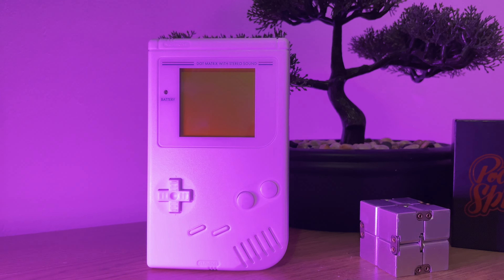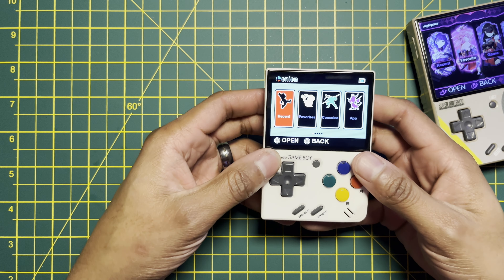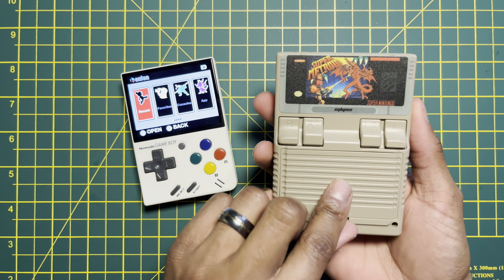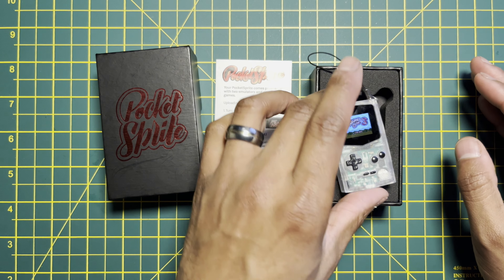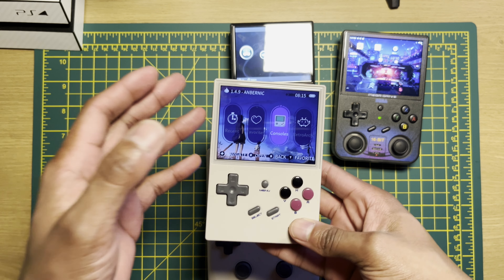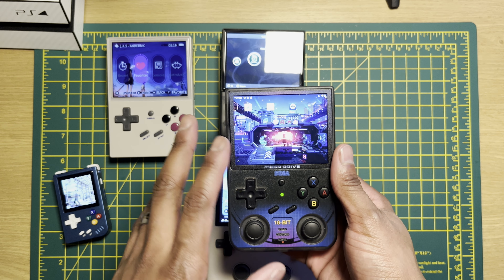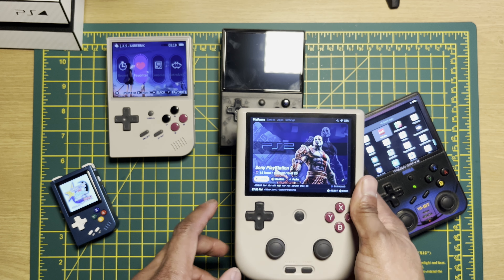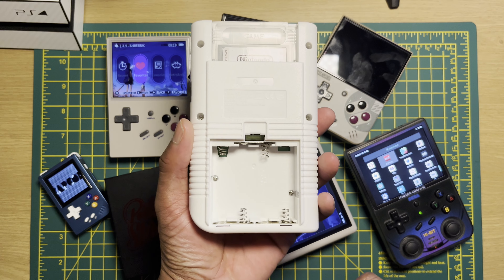Ultimate Vertical Handheld/ Gameboy Passes the Gauntlet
Who pays the Gameboy the most Homage in your opinion?
Let's talk about our favorite verticals and what you like best. I don't have all of them but there is a fair amount here.